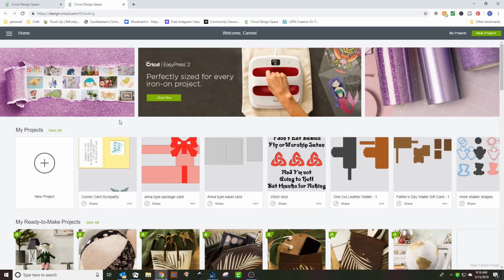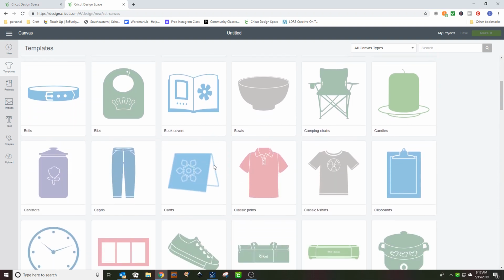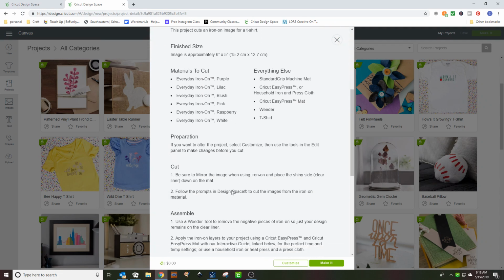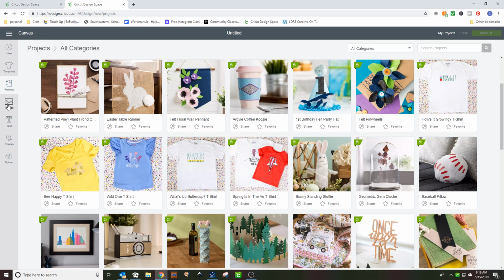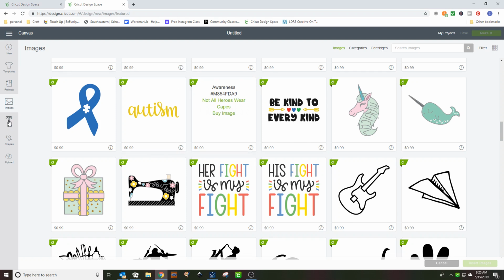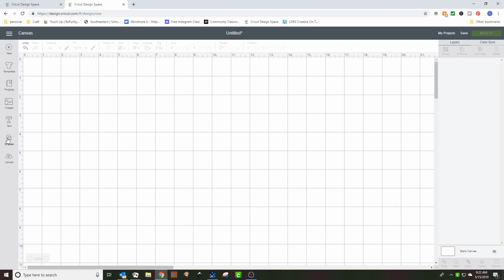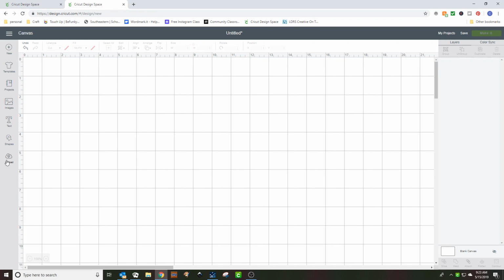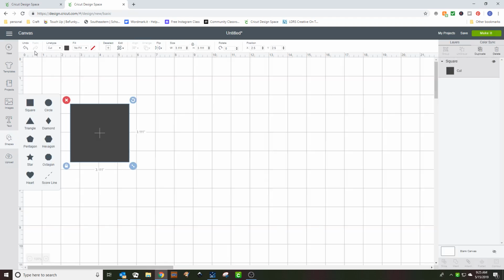Understanding the Left menu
This is the First in my Series -Design Space - There is nothing to be Scared of.

It explains the basic functions of the buttons on the Left Side Menu such as New, Templates, Text, Images, Shapes and Upload.
This is just an introduction to theses buttons and Design Space.  We will go into more detail in later videos
See this and other tutorials for using your Cricut and Design Space